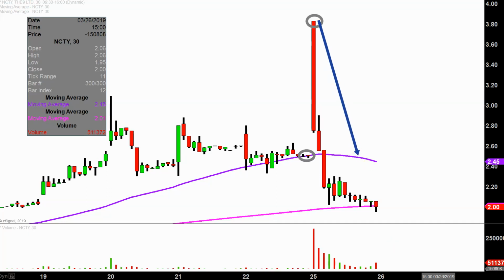The9 Limited - NCTY Stock Chart Technical Analysis for 03-25-2019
Learn how to read stock charts and identify technical patterns as ClayTrader does a quick stock chart review on The9 Limited (NCTY).